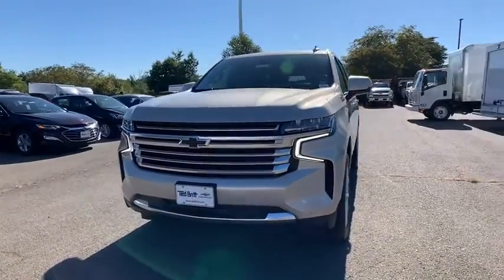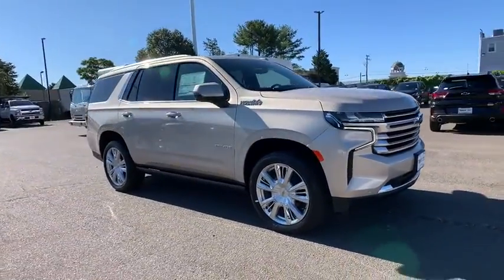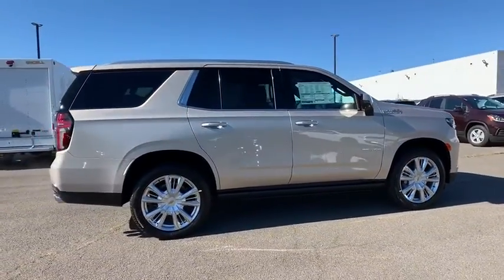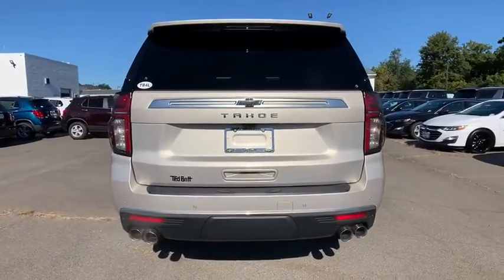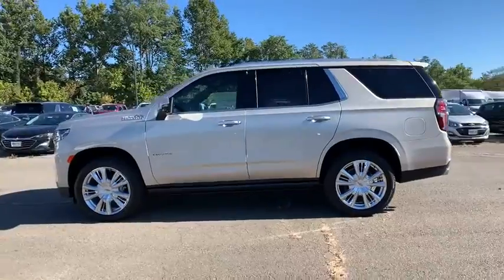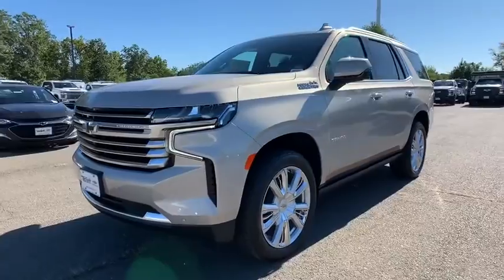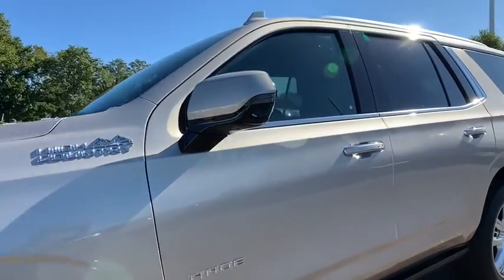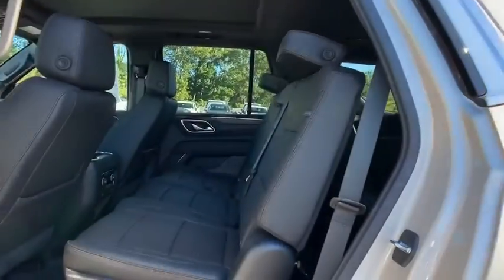2021 Chevrolet Tahoe Sterling, Leesburg, Vienna, Chantilly, Fairfax, VA T10047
Beige New 2021 Chevrolet Tahoe available in Sterling, Virginia at Ted Britt Chevrolet. Servicing the Leesburg, Vienna, Chantilly, Fairfax, VA area.
2021 Chevrolet Tahoe High Country - Stock#: T10047 - VIN#: 1GNSKTKL5MR131655

2021 Chevrolet Tahoe High Country
10 Speakers,12-Way Power Driver & Passenger Seat Adjusters,15 Diagonal Multi-Color Head-Up Display,1st & 2nd Row Color-Keyed Carpeted Floor Mats,2 USB Data Ports,2-Speed Active Electronic AutoTrac Transfer Case,2nd Row Pwr Release 60/40 Split-Folding Bench Seat,3.23 Rear Axle Ratio,3rd Row 60/40 Power-Folding Split-Bench Seat,3rd row seats: split-bench,4-Wheel Disc Brakes,ABS brakes,Adaptive Cruise Control,Advanced Trailering Package,Advanced Trailering System,Air Conditioning,Alloy wheels,AM/FM radio: SiriusXM with 360L,Apple CarPlay/Android Auto,Auto High-beam Headlights,Auto-dimming door mirrors,Auto-dimming Rear-View mirror,Automatic Emergency Braking,Automatic Heated Steering Wheel,Automatic temperature control,Bose 10-Speaker Centerpoint Surround Audio Sys Ft,Brake assist,Bright Front & Rear Door Sill Plates,Buildable Order Confirmation (DISC),Bumpers: body-color,Chrome Door Handles w/Body-Color Strip,Color-Keyed Carpeting Floor Covering,Compass,Delay-off headlights,Driver & Front Outboard Passenger Airbags,Driver door bin,Driver vanity mirror,Dual Exhaust System,Dual front impact airbags,Dual front side impact airbags,Dual-Pane Power Panoramic Sunroof,Electronic Stability Control,Emergency communication system,Enhanced Automatic Emergency Braking,Enhanced Driver Information Center,Extra Capacity Cooling System,Floor Console w/Storage Area,Forward Collision Alert,Four wheel independent suspension,Front & Rear Black Bowtie Emblems (LPO),Front & Rear Park Assist,Front anti-roll bar,Front Bucket Seats,Front Center Armrest,Front dual zone A/C,Front High-Back Reclining Bucket Seats,Front reading lights,Fully automatic headlights,Garage door transmitter,Hands-Free Rear Power Programmable Liftgate,HD Radio,HD Surround Vision,Heads-Up Display,Heated & Ventilated Driver & Front Passenger Seats,Heated 2nd Row Outboard Seats,Heated door mirrors,Heated Driver & Front Passenger Seats,Heated front seats,Heated rear seats,Heated steering wheel,Hill Descent Control,Hitch Guidance w/Hitch View,Illuminated entry,Infotainment Display,Inside Rearview Auto-Dimming Rear Camera Mirror,Integrated Trailer Brake Controller,Lane Change Alert w/Side Blind Zone Alert,Lane departure: Lane Keep Assist with Lane Departure Warning active,Lane Keep Assist w/Lane Departure Warning,Leather-Wrapped Steering Wheel,LED Daytime Running Lamps,License Plate Front Mounting Package,Low tire pressure warning,Magnetic Ride Control Suspension,Max Trailering Package,Memory seat,Memory Settings,Navigation System,Occupant sensing airbag,Outside Heated Power-Adjustable Mirrors,Outside temperature display,Overhead airbag,Overhead console,Panic alarm,Passenger door bin,Passenger vanity mirror,Perforated Leather Seat Trim,Power door mirrors,Power driver seat,Power Liftgate,Power passenger seat,Power Release 2nd Row Bucket Seats,Power steering,Power Tilt & Telescopic Steering Column,Power windows,Power-Retractable Assist Steps,Preferred Equipment Group 3LZ,Premium audio system: Chevrolet Infotainment 3,Premium Package,Radio: Chevrolet Infotainment 3 Premium System,Rain sensing wipers,Rear air conditioning,Rear anti-roll bar,Rear Camera Mirror Washer,Rear Cross Traffic Alert,Rear Pedestrian Alert,Rear reading lights,Rear window defroster,Rear window wiper,Remote keyless entry,Remote Start,Roof rack: rails only,Safety Alert Seat,Security system,SiriusXM NavTraffic,SiriusXM Radio w/360L,Speed control,Speed-sensing steering,Split folding rear seat,Spoiler,Steering wheel memory,Steering wheel mounted audio controls,Tachometer,Telescoping steering wheel,Tilt steering wheel,Traction control,Trailer Side Blind Zone Alert,Trip computer,Turn signal indicator mirrors,Universal Home Remote,Variably intermittent wipers,Ventilated front seats,Voltmeter,Wheels: 22 x 9 Sterling Silver Premium Painted,Wireless Charging